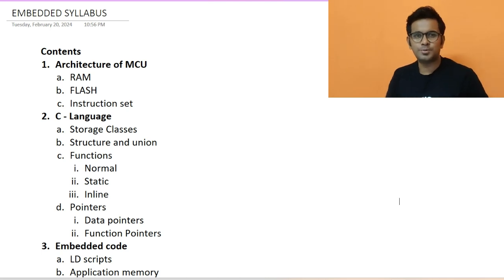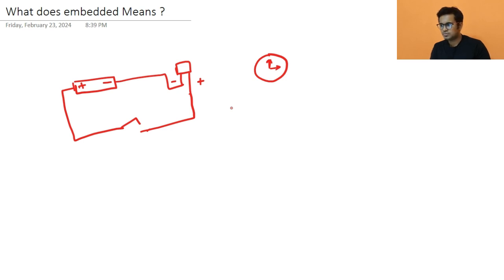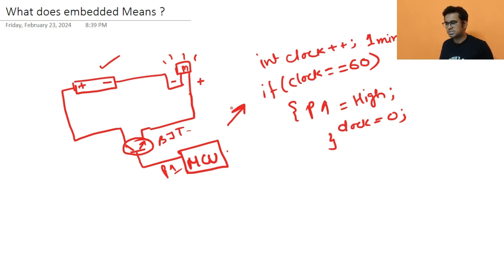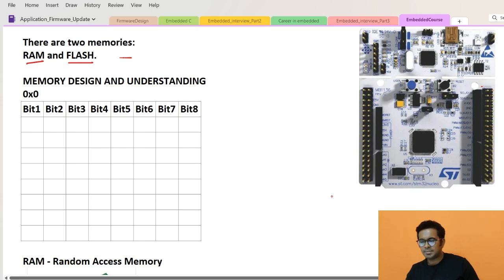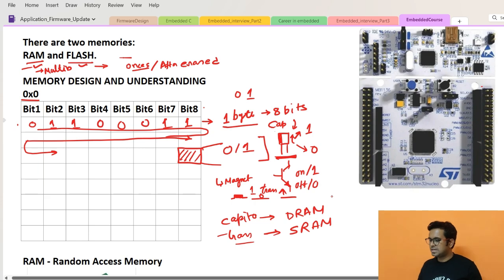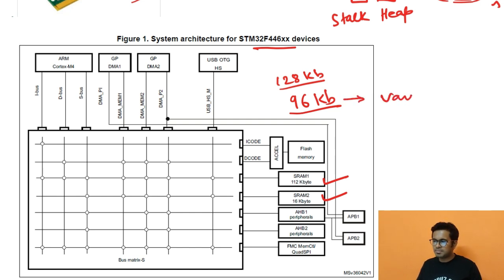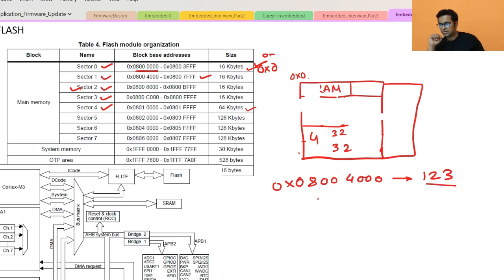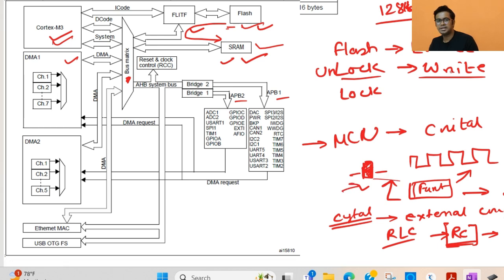Embedded Architecture || RAM || FLASH || MEMORY || PART-1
This video will give overview of the embedded architecture. This give idea about what is flash, what is RAM and how memory system works.
2:25 -- What does embedded system means
7:16 -- Board Overview
9:33 -- Memory layout